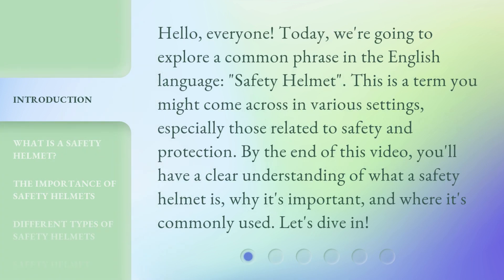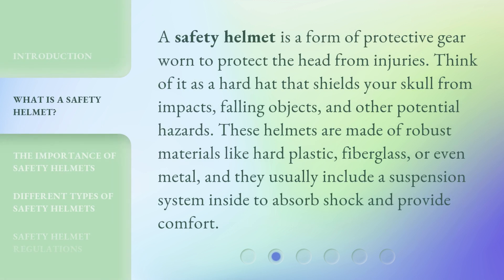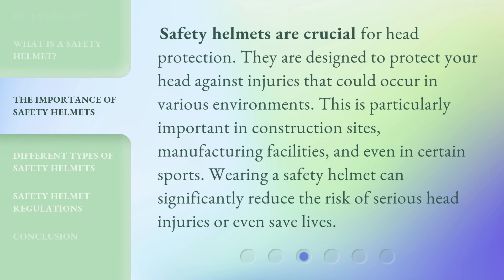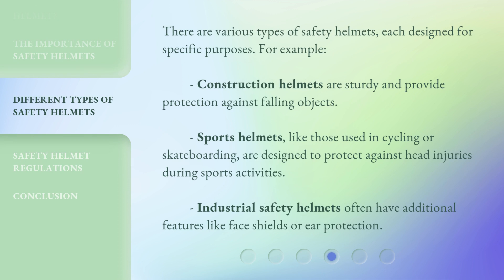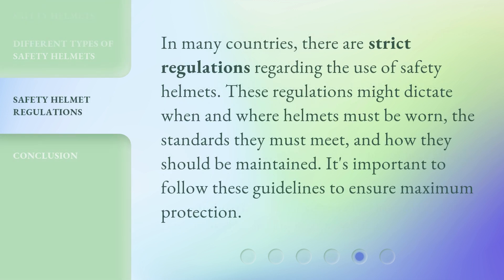Understanding "Safety Helmet": An Essential Guide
00:00 • Introduction - Understanding "Safety Helmet": An Essential Guide
00:35 • What is a Safety Helmet?
01:04 • The Importance of Safety Helmets
01:30 • Different Types of Safety Helmets
02:00 • Safety Helmet Regulations